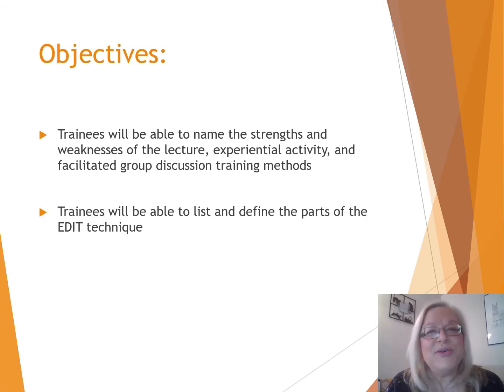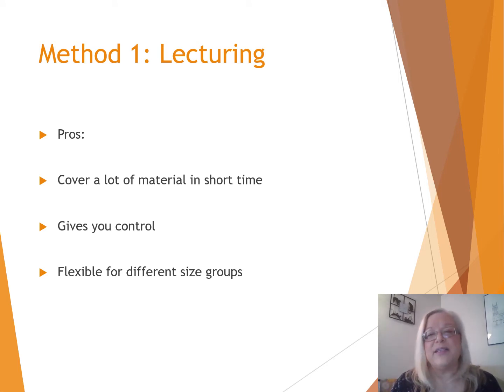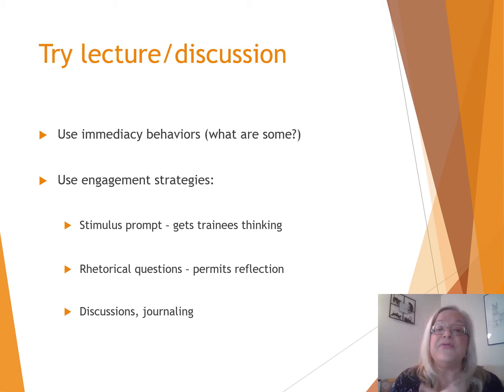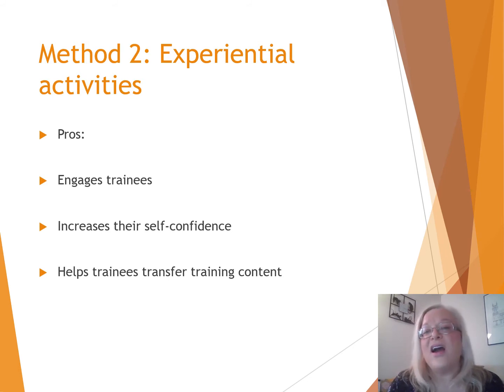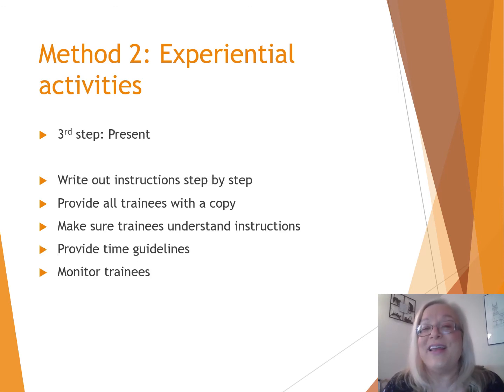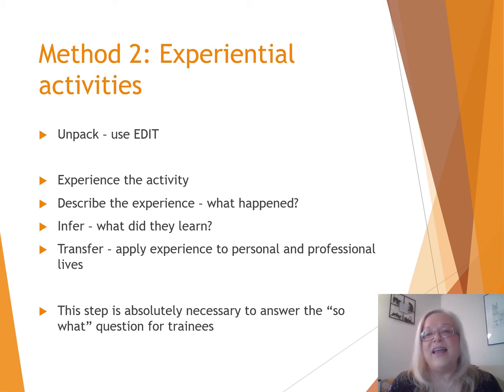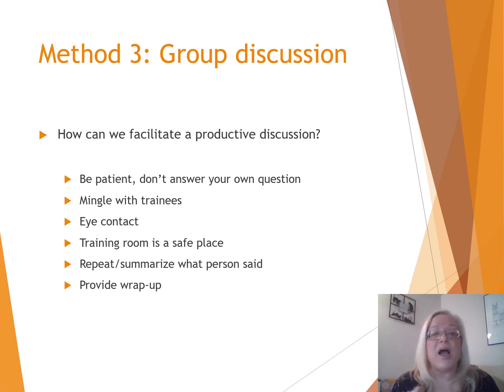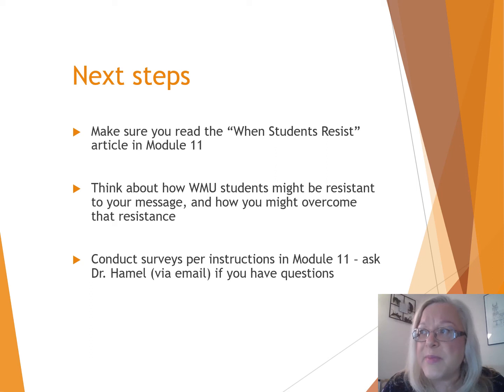COM 4800 Chapter 6 lecture: Using Training Methods